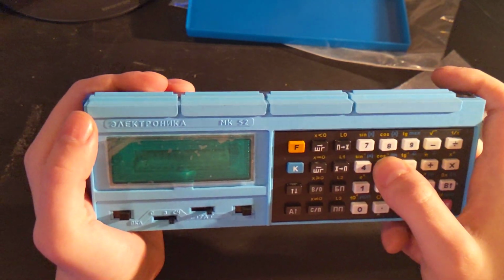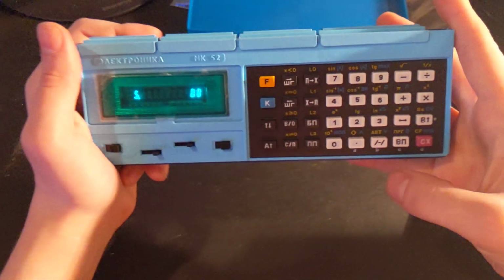NEW OLD STOCK Soviet Built Calculator [Elektronika MK 52]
Opening and trying to wrap my head around a Soviet built Calculator.